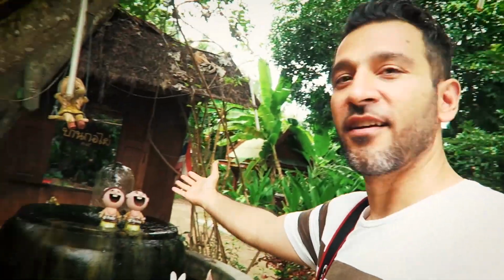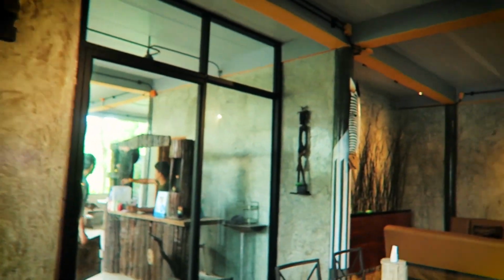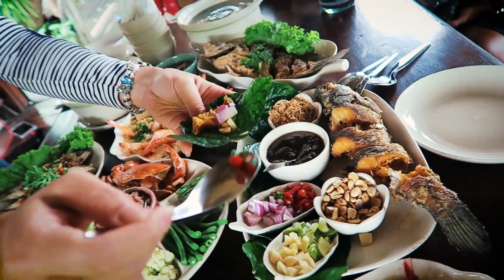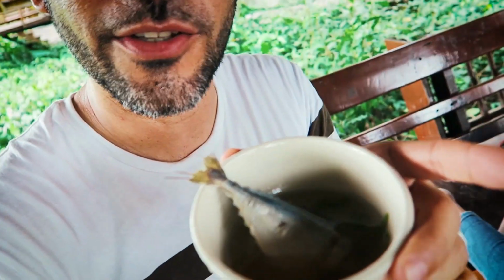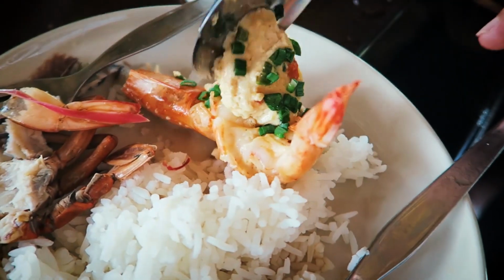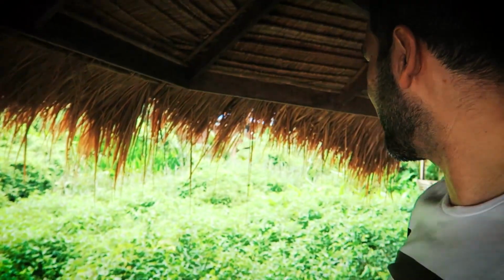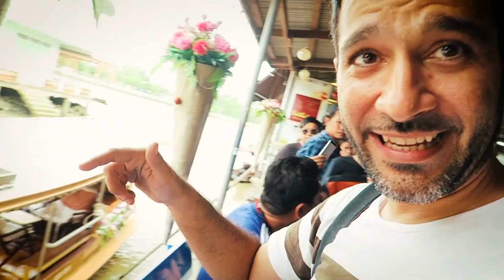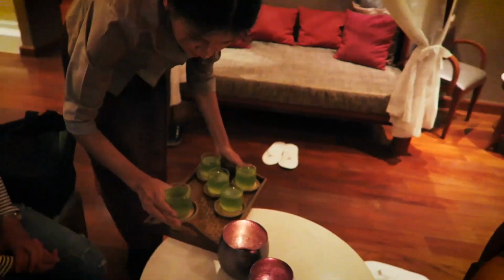HIDDEN Resort With TOP Thai SeaFood | Thailand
This resort some of the most authentic home-style seafood i have ever eaten in Thailand. It is a 2 hour ride away but well worth it!.

The floating Market is always great, but the floating SPA was special.

And ofcourse, no day in Thailand is complete without a SPA treatment, so had to do it :-)

Thank you to the Tourism Authority of Thailand for your support in organizing this.

Peace Out Peeps :-)

The book I am reading right now:
1) "Zealot" by Reza Aslan